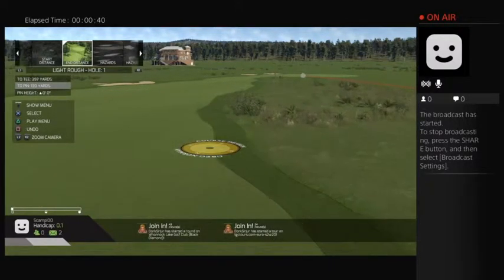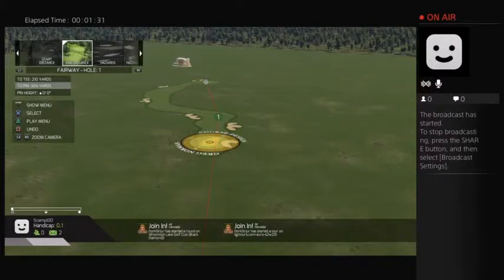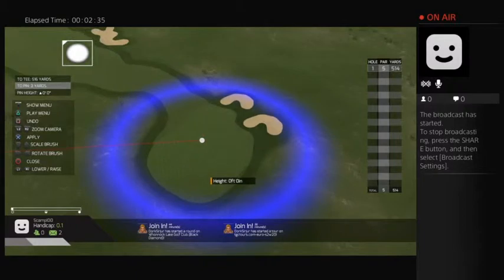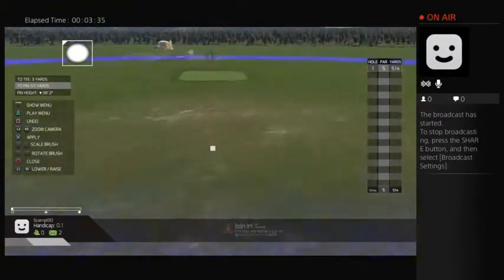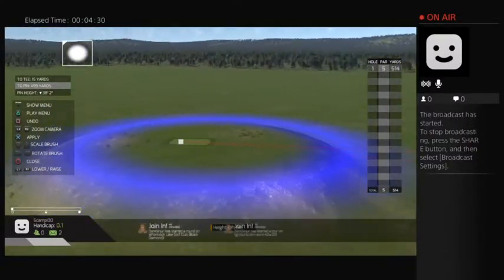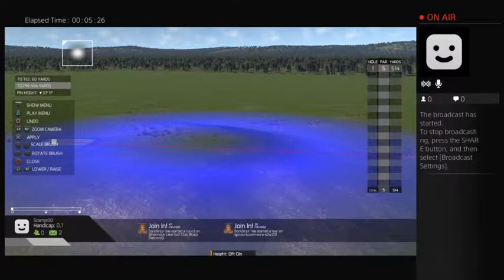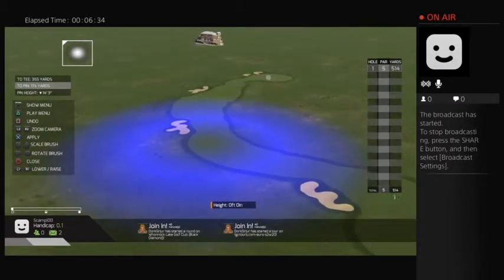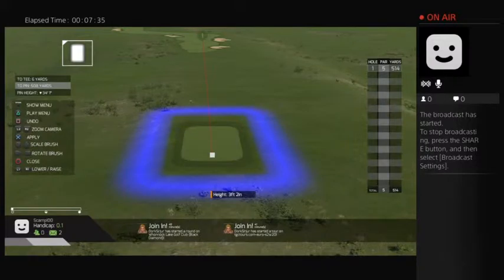One Hole Designer Tutorial Ep. 18 "Setting Fairway Heights"